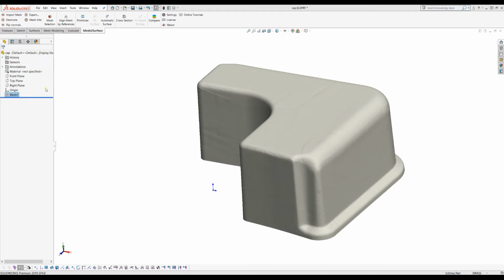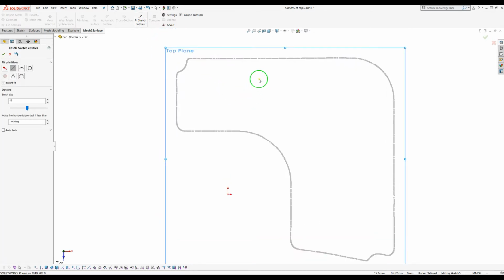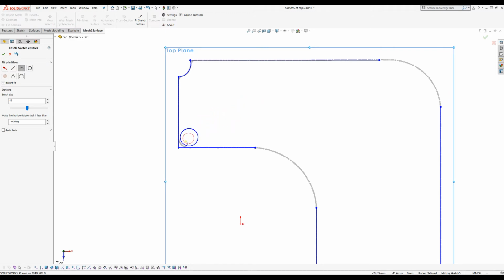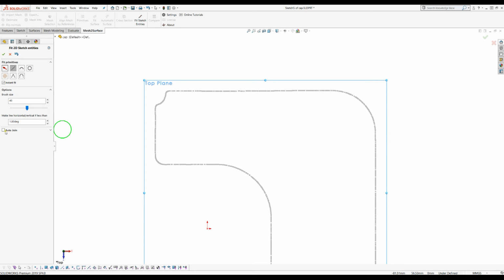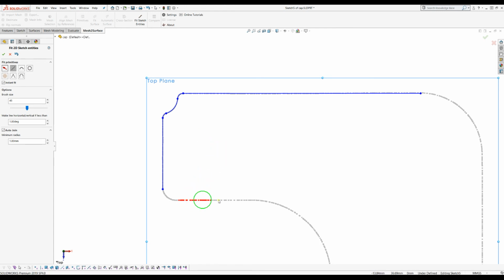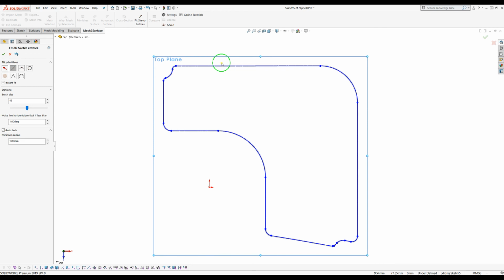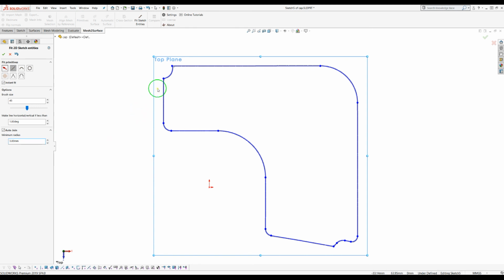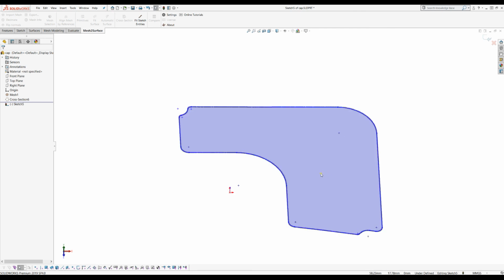Mesh2Surface for SOLIDWORKS - Fit Sketch Entities - Episode 2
Learn how to make your work more efficient when creating 2D Sketches from scanned data.